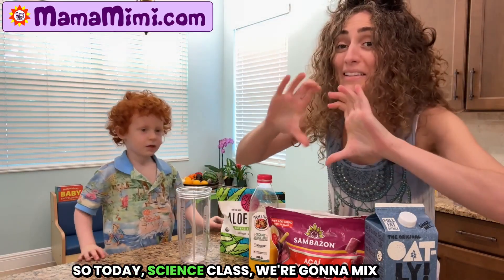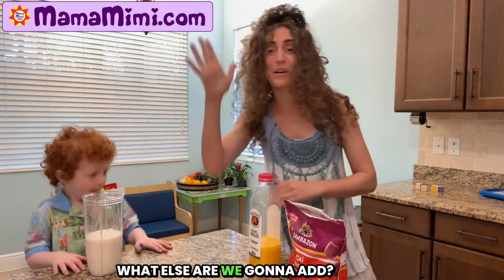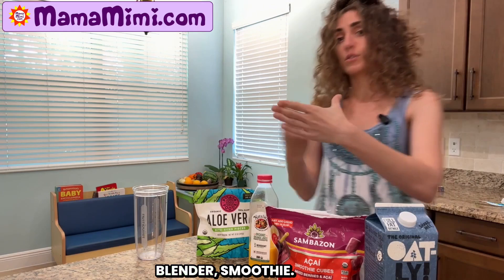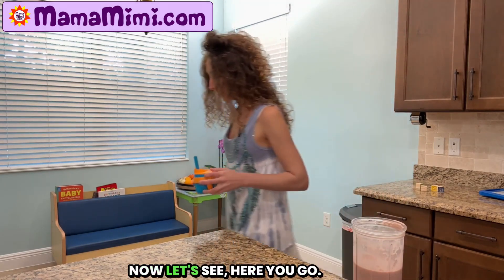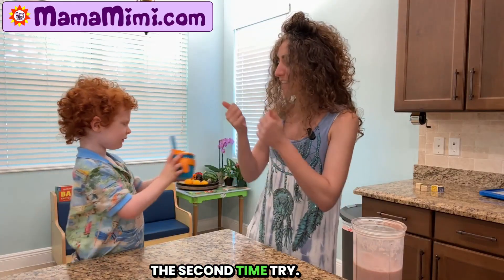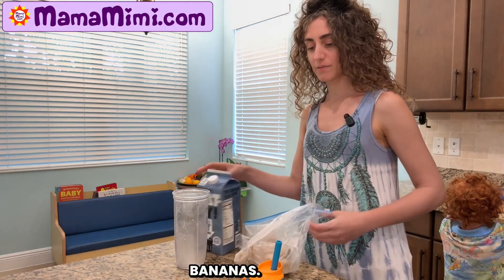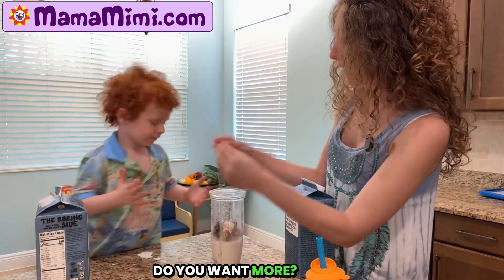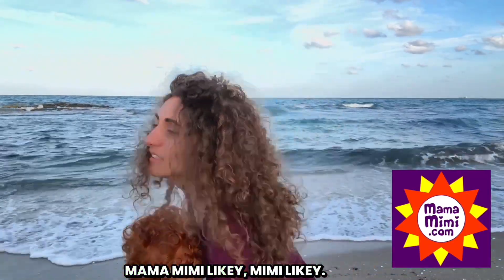Teach More, Please, and Want Without Saying a Word | ASL + OT Mealtime Hack for Apraxia & Autism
These inclusive sign-language (ASL)–based learning videos are designed to support children with apraxia of speech, dyspraxia, non-verbal autism, and related speech and motor-planning disorders by providing practical, visual, and movement-based communication tools that reduce frustration and build real-world language skills.

Welcome to the Mama Mimi Microschool YouTube Channel – where learning is hands-on, sensory-rich, and designed for neurodivergent kids. 💫

In this episode, we’re making **two smoothies** and doing a sensory science experiment exploring **the states of matter**: solids, liquids, and the transformation into a **homogenous mixture** using a blender.

But this isn’t just kitchen play—it’s an **adaptive communication + sensory integration lesson** for kids with **autism, apraxia, speech delays, and sensory processing differences**.

👋 ASL signs taught in this video include:

More
Want
Please
Add
Blender
Smoothie (multiple variations)
Cup
Open
Milk
First
Which

These are baby sign language basics used to build early communication, especially for nonverbal children, toddlers with apraxia, or kids using AAC devices. All signs are demonstrated clearly alongside spoken words to support multi-sensory learning and language development. These signs are modeled alongside **spoken language**, helping to build expressive and receptive communication through **4D language**—ideal for nonverbal kids and AAC learners.

🧪 **Science Concepts Covered:**

* Solids vs. liquids
* How mixing creates a homogenous blend
* Cause and effect (what happens when we blend?)
* Observing texture, color, and sensory changes

🥦 **Occupational Therapy Tip:**
Our **OT recommends food play** to reduce mealtime stress and increase flexibility. In this video, we use the **“1 preferred, 1 semi-preferred, and 1 non-preferred food” strategy** to ease food aversions and promote curiosity.

We also use the **321 GROW On-the-Go Snack Mat**, which gives children **the power to choose when they want to see, smell, or taste** each food. By allowing them to cover up or expose different ingredients, we support autonomy—because when kids feel in control, they’re more open to trying something new.

🧃 We finish with the **321 GROW Adaptive Smoothie Cup**, available now at

, which supports independent drinking and sensory-friendly hydration.

🎓 Ideal for:

* Homeschool, micro-school, and inclusive classrooms
* Kids with autism, apraxia, or sensory needs
* Parents, therapists, or educators blending **science + sign language + OT** in one playful experience

💡 At Mama Mimi, we believe trying new things is part of life—even if you don’t like every bite. Let’s make learning delicious, inclusive, and fun.